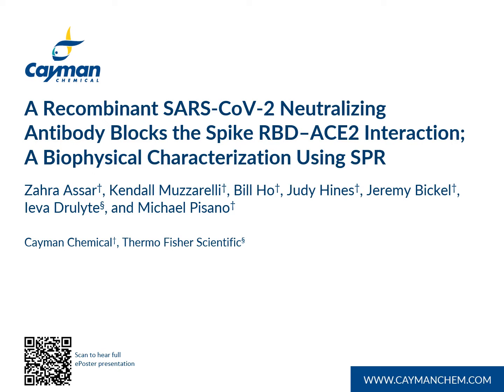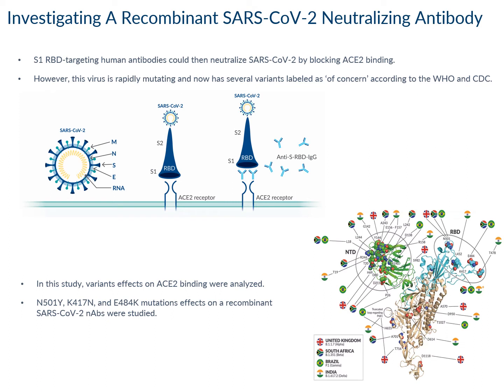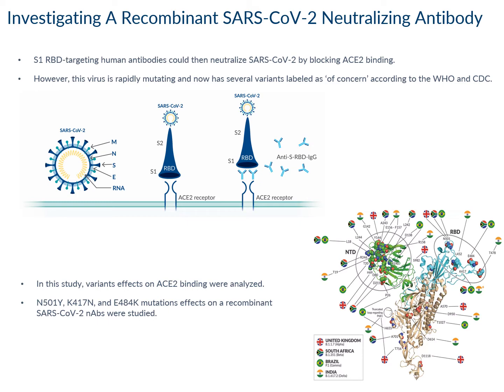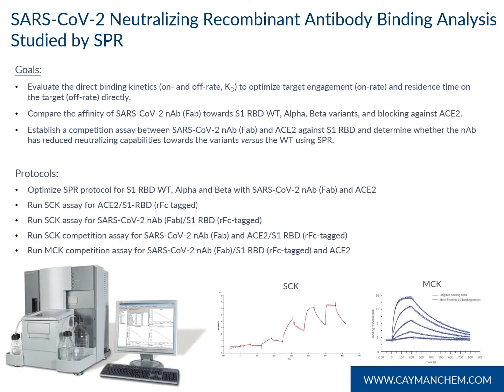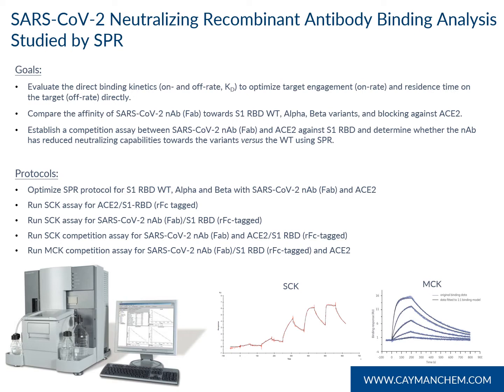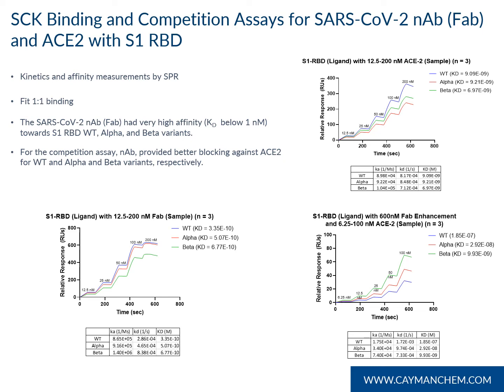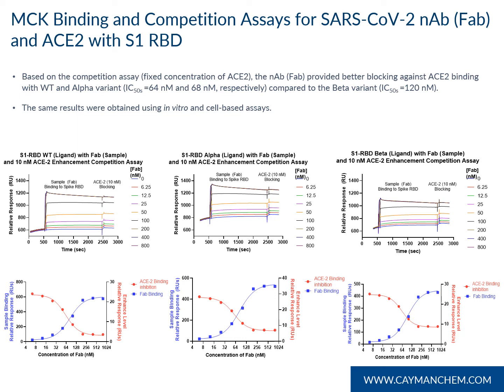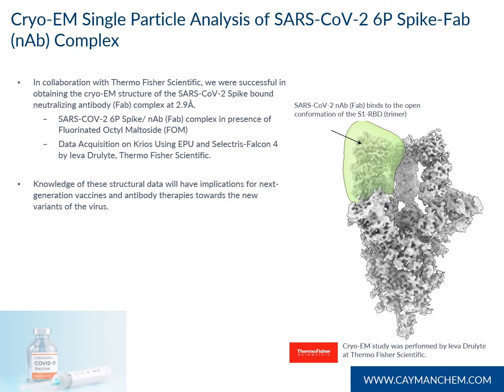Recombinant SARS-CoV-2 Neutralizing Antibody Blocks Spike RBD-ACE2 Interaction; SPR Characterization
Cayman Chemical, in collaboration with Thermo Fisher Scientific, investigated the ability of a SARS-CoV-2 neutralizing antibody (nAb) to block the spike S1 RBD-ACE2 interaction using CryoEM and SPR. This poster presentation focuses on the production and characterization of recombinant proteins hACE2 and S1 RBD wild-type and Alpha and Beta variants, an evaluation of the binding kinetics and affinity measurements for the nAb towards S1 RBD in the presence of ACE2, and how the knowledge presented in this study will help design more potent vaccines against new SARS-CoV-2 variants.